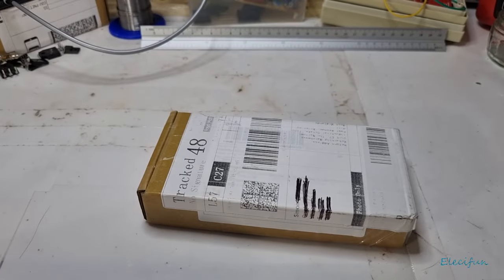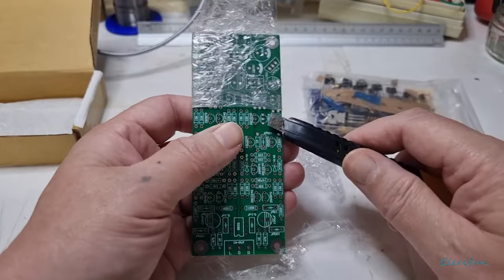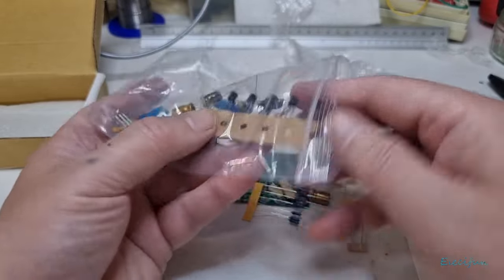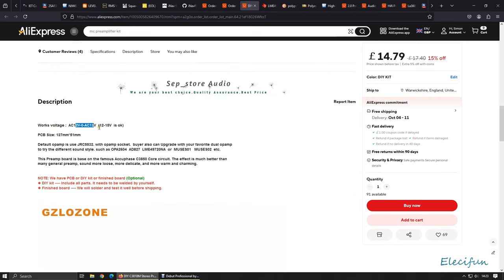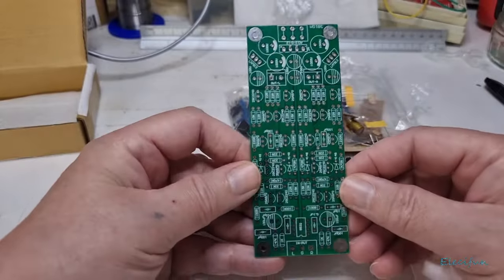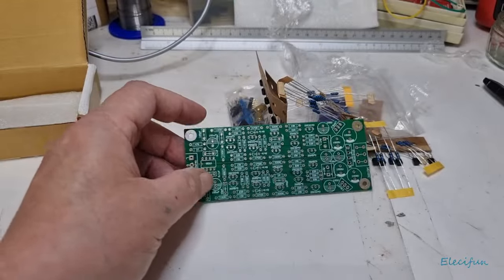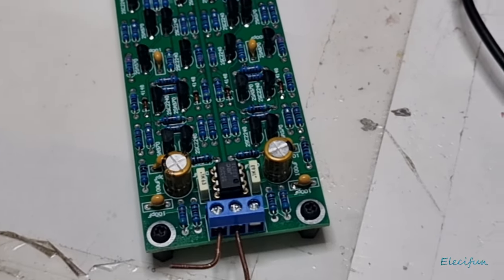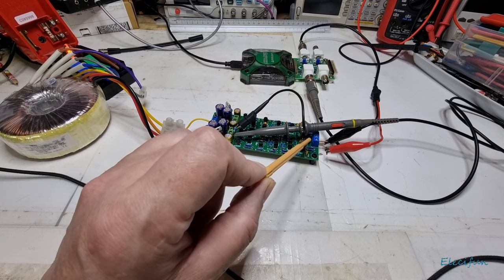Aliexpress DIY C3810M Stereo Preamplifier Kit Base On Accuphase Preamp Circuit (B6-26)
C3810M Stereo Preamplifier Kit Based On Accuphase Preamp

Accuphase Laboratory, Inc. is a Japanese, Yokohama-based high-end audio equipment manufacturer founded by former Kenwood engineer Jiro Kasuga in late 1972.

Works voltage :  AC12V-0-AC12V  (12-15V  is ok)

PCB Size: 127mm*51mm

Default opamp is use JRC5532. with opamp socket.  buyer also can Upgrade with your favorite dual opamp
to try the different sound style. such as OPA2604  AD827  LME49720NA  or  MUSES01   MUSES02  etc.

This Preamp board is base on the famous Accuphase C3850 Core circuit. The effect is much better than
many general preamp, sound more loose, more delicate, and more warm and charming.